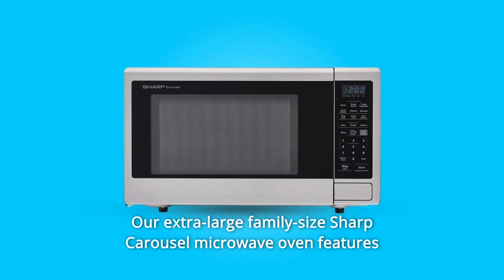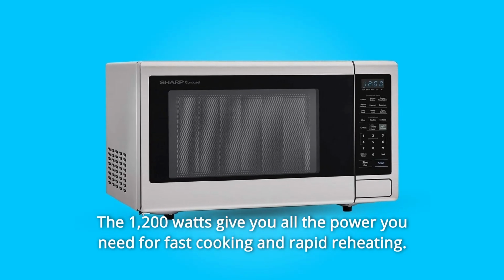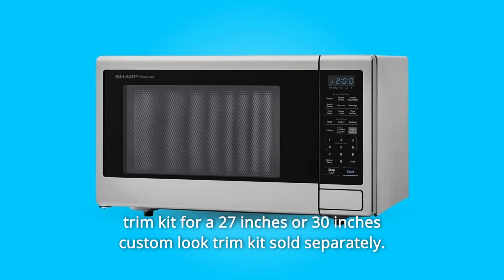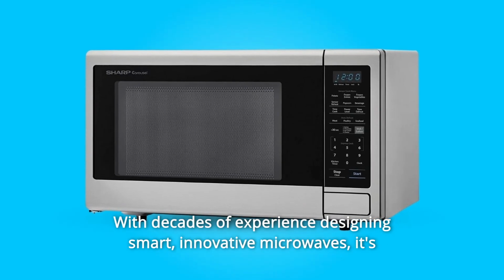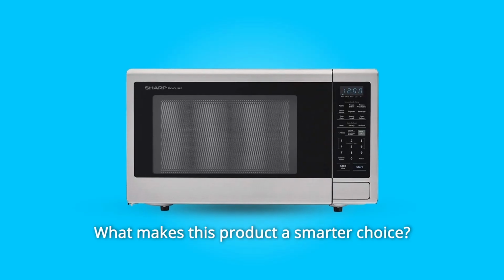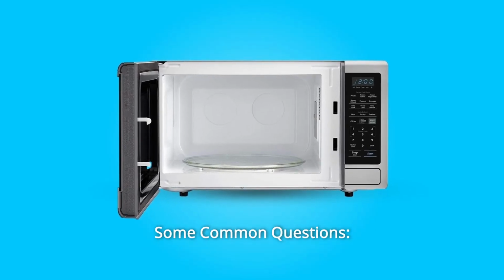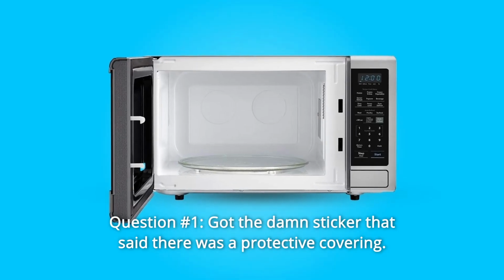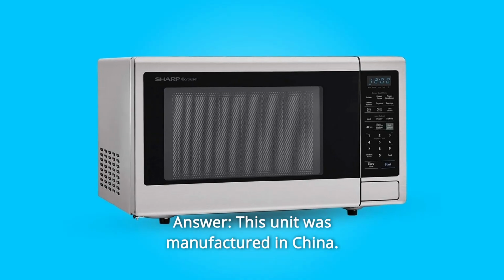Sharp ZSMC2242DS, Stainless Steel Countertop 1200 Watt Microwave Oven Review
Check Amazon's latest price (These things might go on Sale)

Our extra-large Sharp Carousel microwave oven has the largest capacity of any of our microwave ovens. There are 2.2 cubic feet in this container. A larger capacity microwave allows you to cook and reheat larger servings of food. It fits larger serving trays and casserole pans, making it ideal for large families and parties. The 1,200 watts provide sufficient power for quick cooking and reheating. Cooking and reheating your favourite dishes, snacks, and beverages is made easier with innovative features like One-Touch controls, Sensor Cook Technology, Auto Defrost, and the Carousel turntable system. The trendy brushed stainless steel finish is easy to maintain and fits your taste. With an optional Sharp trim kit for a 27 inch or 30 inch custom look trim package offered separately, this beautiful countertop model may also be built-in. With decades of experience building efficient, inventive microwaves, it's easy to understand why Sharp Carousel is trusted by home cooks all over the world. Microwave oven instruction is included with the package.

Number 1. With a 16-inch retractable glass turntable, this premium stainless steel countertop microwave oven is sure to impress.

Number 2. Large enough to cook and reheat bigger serving trays, with a capacity of 2.2 cubic feet.

Number 3. With 10 power settings, you can cook with up to 1,200 watts of power.

Number 4. The blue LED display adds a modern touch while also increasing visibility.

Number 5. Sensor Cook with 6 presets for accurate cooking and reheating.

Searches related to Sharp ZSMC2242DS, Stainless Steel Countertop 1200 Watt Microwave Oven Review

Sharp ZSMC2242DS Stainless Steel Countertop 1200 Watt Microwave Oven
1200 Watt Microwave Oven